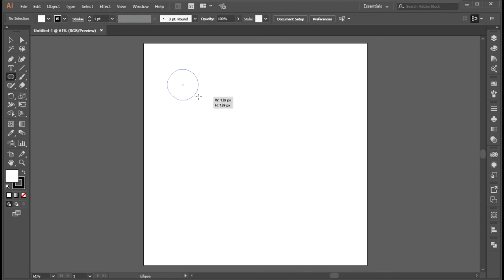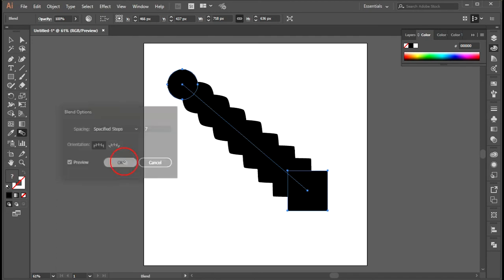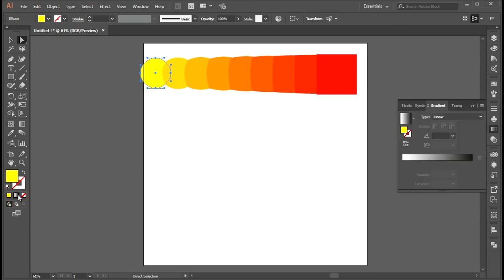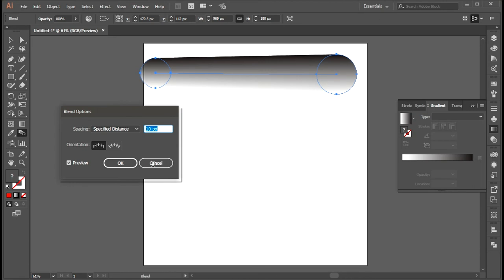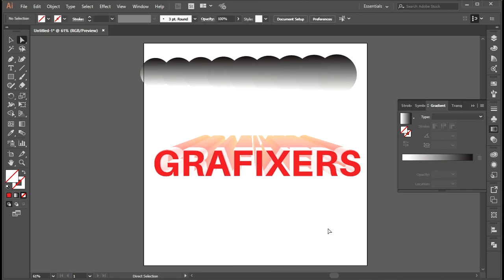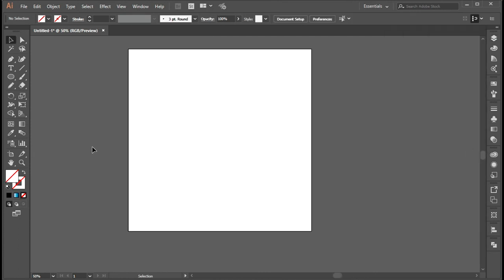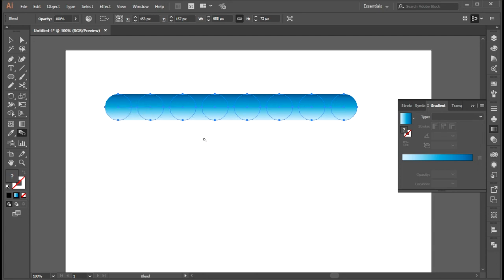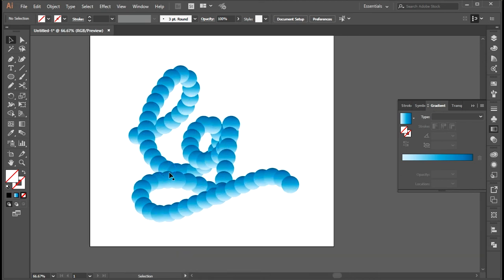BLEND TOOL - LEC 21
hi, this is the lecture 21 from the series learn Adobe illustrator, learn graphic design. today in this lecture i will be telling you about the blend tool, as the name says, the blend tool is used to blend 2 or more shapes, as mentioned in the video, i made a circle shape and 1 square, and then i applied the blend magic to it, and we got few more new shapes that shows the complete transformation. to apply the blend tool, first select both shapes, then select the blend tool and click on both of the images one by one. this will make a group in the layer panel. the most important part is to keep an eye on the layer panel. now the layer panel got a group that consist of 3 layers, the first one is the path where the blending new object are going, the second layer and the 3rd layer are the shapes. you can double click on the blending tool while selecting the blend group to make more changes, like if you want to increase or decrease the shapes/ steps.
the next thing that the blend tool does very good is the color transformation, right from where you left the first blended shapes, just select the shape 1 and give it a color , and the second shape fill with a different color. then you will be able to see the transformation or blending of the colors. you will have to increase the steps to get a smooth transformation.
now coming to the next part.

you can do the same thing with text, make two layers of text, either same or different, and select both of them and blend them. you can go to OBJECT-BLEND-MAKE. this is another way to do the same process. the same way to make is smooth is to increase the steps by double clicking on the blend icon.

another good function performed by the blend tool is making some shapes with the single layer made by pen or pencil. you will have to make a spine first, what is a spine, it is actually a group or circles, and then i will blend them, i will use gradient on them. then by selecting both of the objects, i will blend them, and this will be a magic .
for more details you can see the video.

i am Umar Jamal, the CEO of Grafixers.